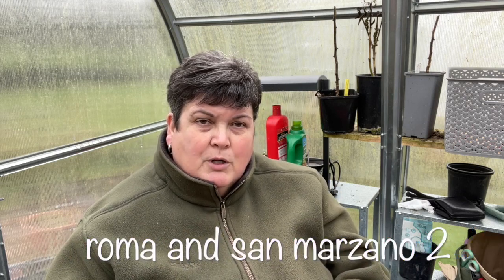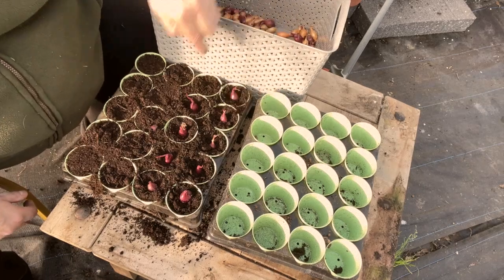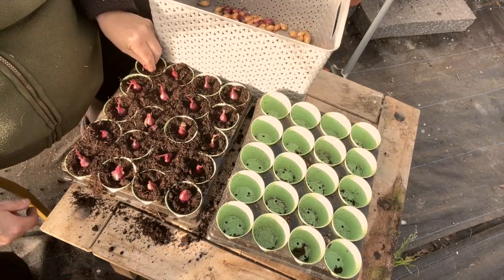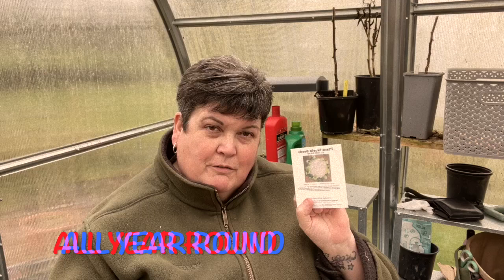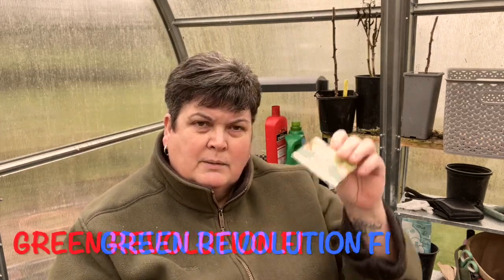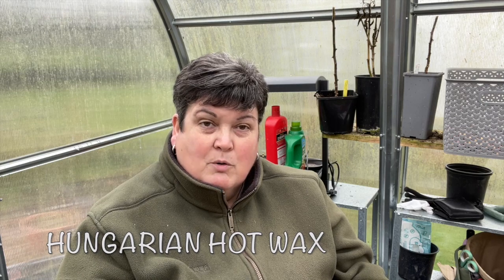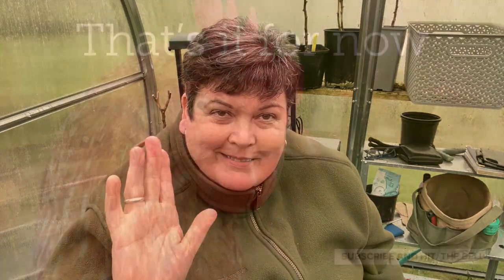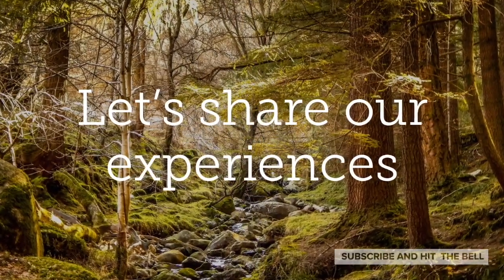🎬 175- SEED SOWING in the POLYTUNNEL- WHAT TO SOW IN FEBRUARY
✅ SEED SOWING in the POLYTUNNEL- WHAT TO SOW IN FEBRUARY
Time to get growing some seeds, the days are going by quickly and I don't
want to fall behind.
In this video, Jackie shows you what she is growing now.

By clicking the bell 🔔 icon you will get notified
When we upload a new video 👀

This channel is not just about gardening but also, trips out, hobbies, animals, poultry, cooking and our life here on our Smallholding in Rural Ireland 🇮🇪

We moved from the UK to Ireland in 2016 in search
Of a quieter life.

We purchased a neglected, empty old cottage.
We keep a few animals and grow some of our own food.

Through the channel we have made some lifelong friends it is an amazing community, it truly is !!